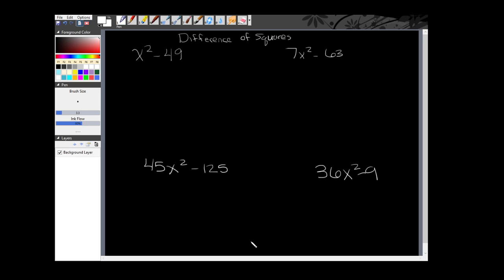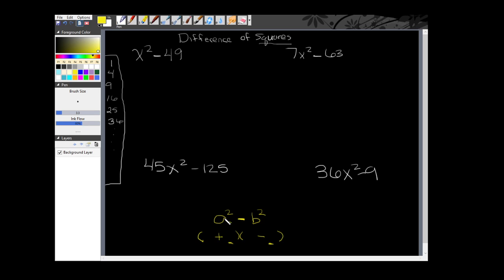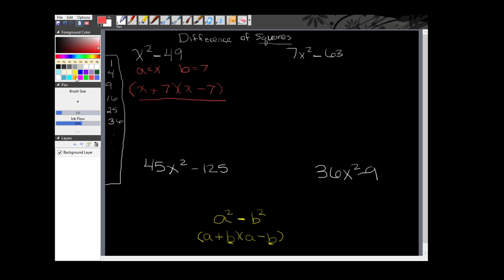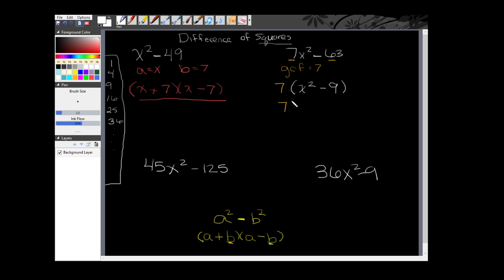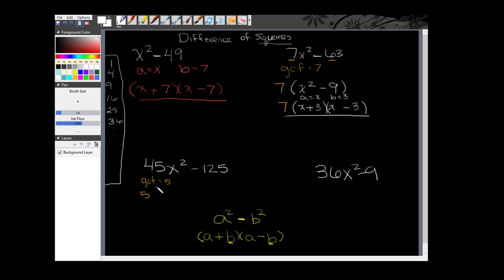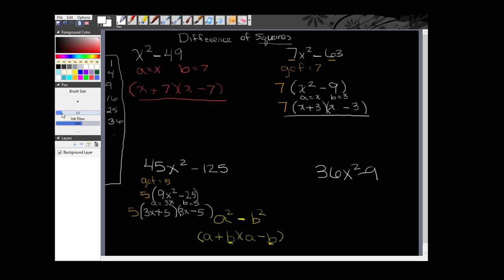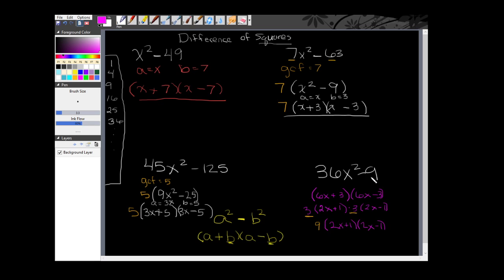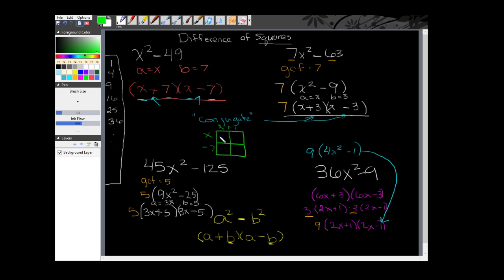Difference of Squares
This video describes how to factor a difference of squares.  It also introduces the idea of conjugates, which is a very useful pattern in later mathematics.